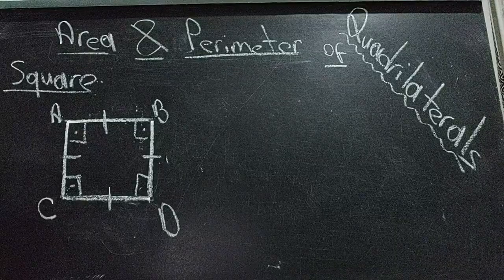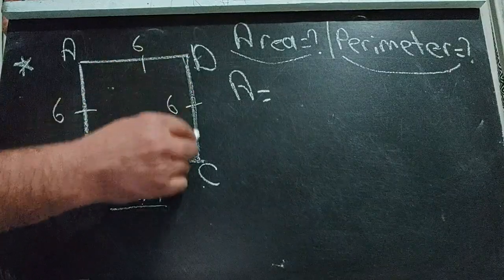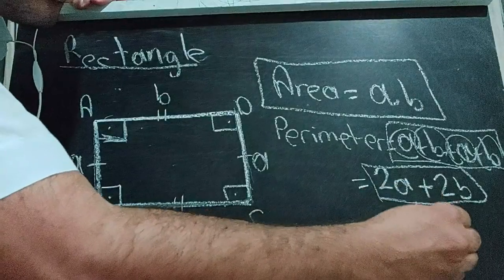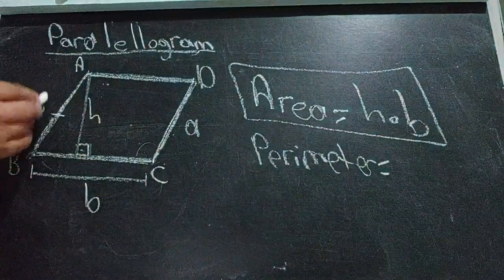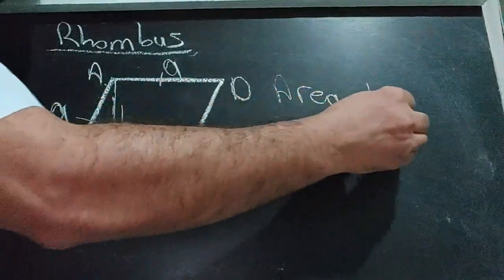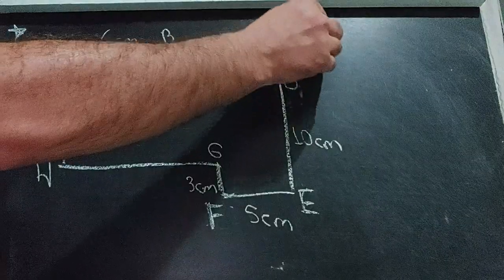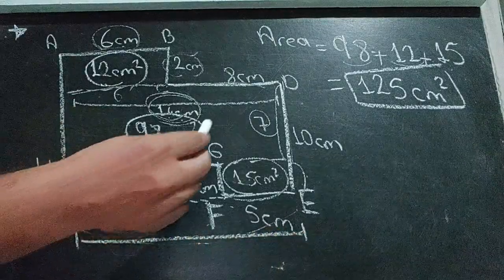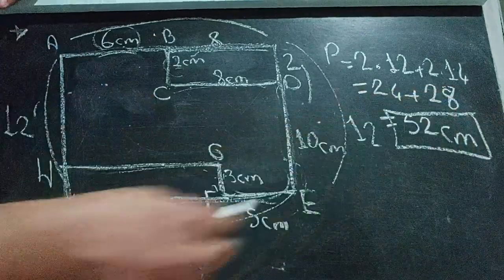Area and Perimeter of Quadrilaterals, with Math Practice Questions